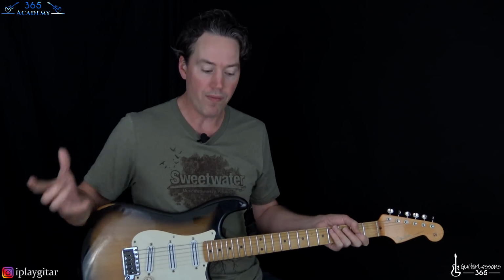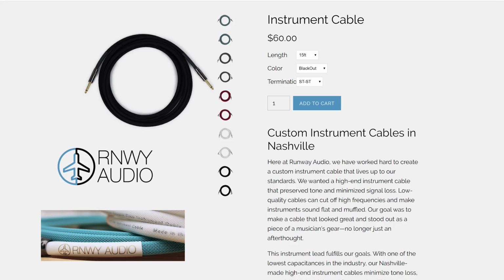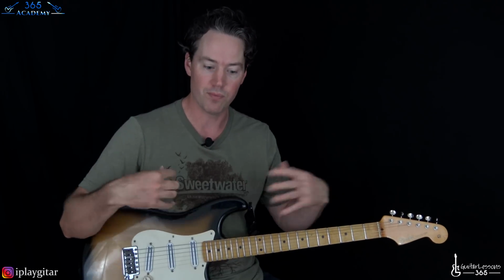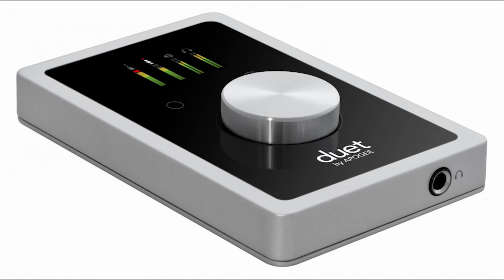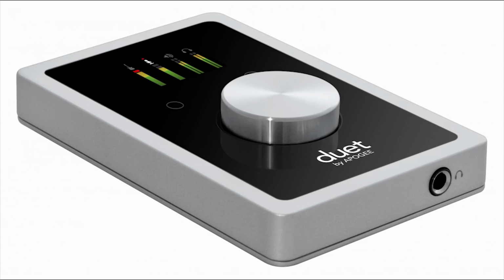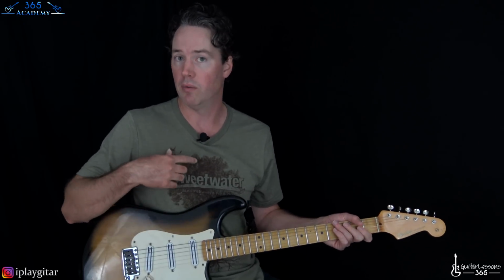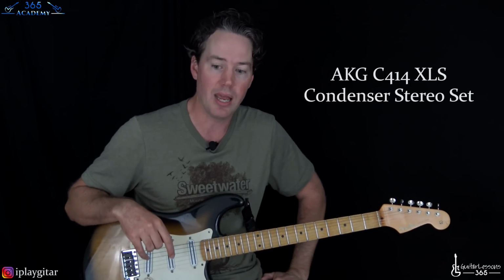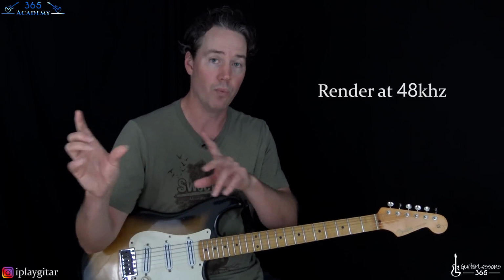How To Make Guitar Videos For YouTube - My Complete Setup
Here is a list of the things I use to make videos. For the music based stuff, I . have provided a link. :)

I use both Logic Pro and Cubase Pro 10 to record my audio (you don't need both!):

Three 4K Sony Handycam Cameras

Video Editing done in Adobe Premiere Pro